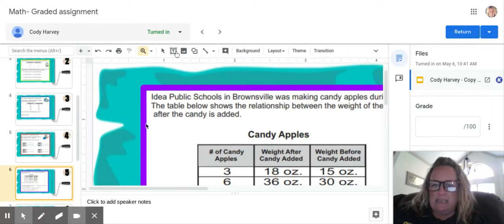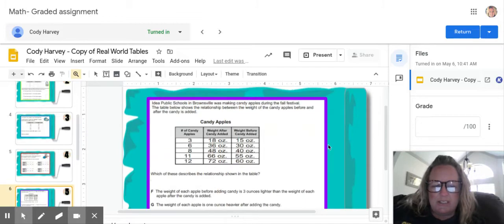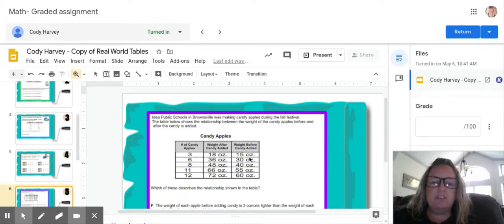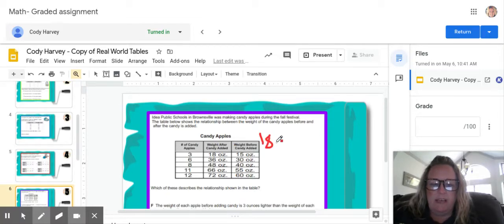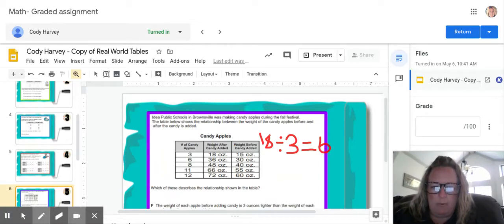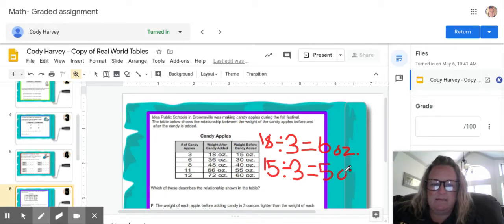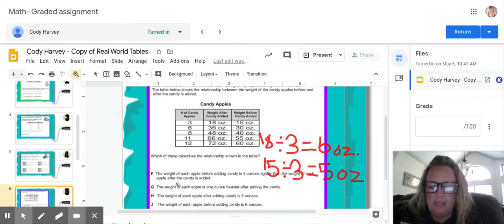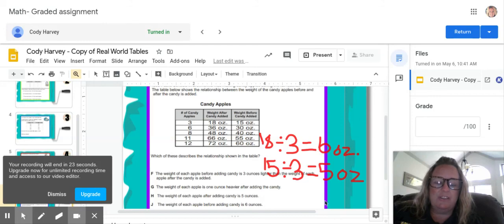Math- Graded assignment